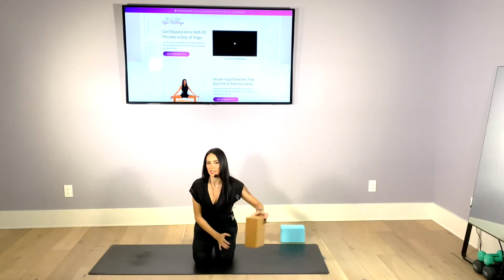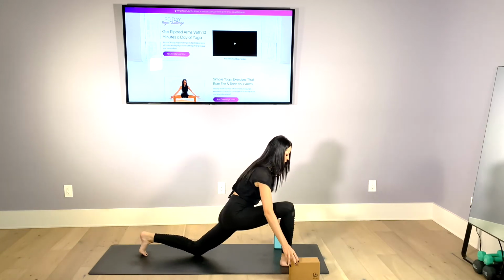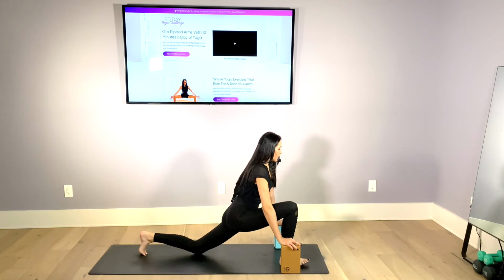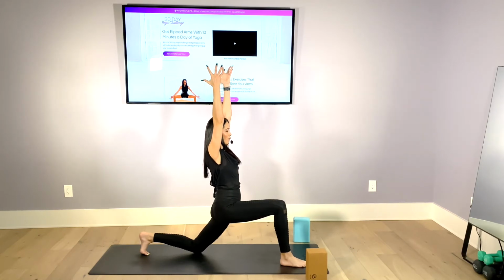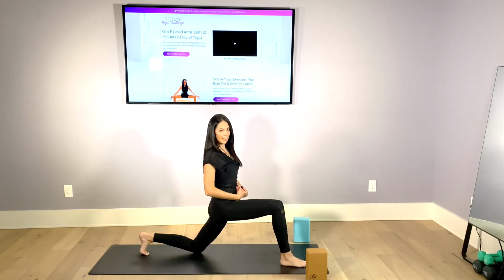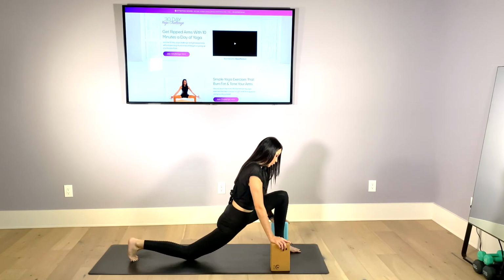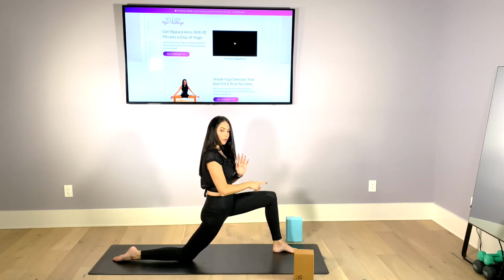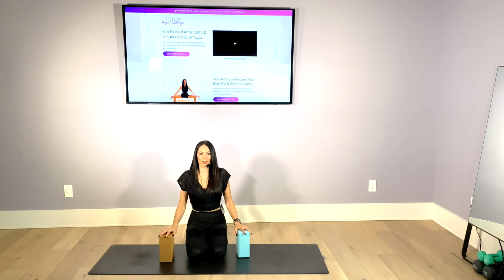Beginner Yoga - How to do Low Lunge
Join Alexa in this video for a breakdown of low lunge yoga pose! This is a basic foundational yoga pose that helps open up the hips. This pose is great for the muscles of the lower body and also helps with flexibility of the hips, particularly the psoas. You can always use a blanket or pillow under the back knee for some support if you need it. This is a great pose to work on if you are looking for beginner yoga. Or if you are a current yoga practitioner, it is always a good idea to revisit the basics in your yoga practice. Yoga helps with flexibility and strength! Enjoy this tutorial of low lunge pose.

If you work at a desk all day or sit a lot, this is a great pose to do any time of the day. This pose helps with lower cross syndrome and will help to open up tight hips!

This is a part of the beginner yoga video series on Alexa's Channel.